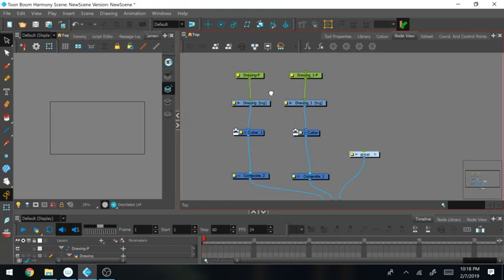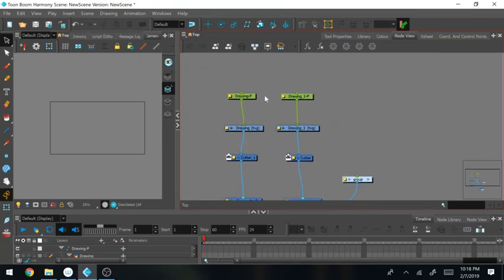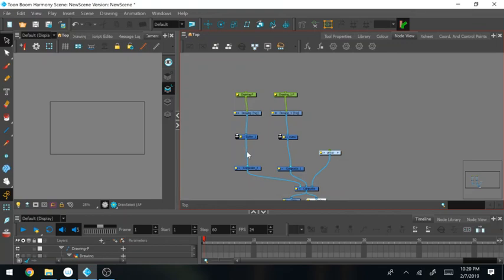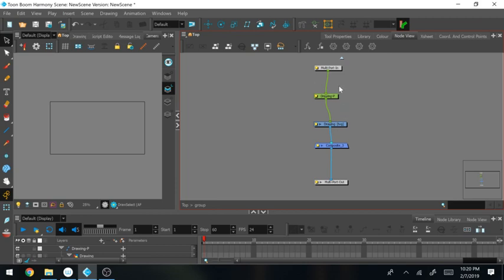Some Toon Boom Harmony scripts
Sorry for the lack of prep and editing, I haven't done videos in this style before.

I've been practicing Toon Boom scripting for a few months now, and here is my progress. I've been really enjoying it, and want to get into more complex topics, like UIs and file handling. Feel free to send me suggestions, as I'm always looking for insperation from fellow animators.